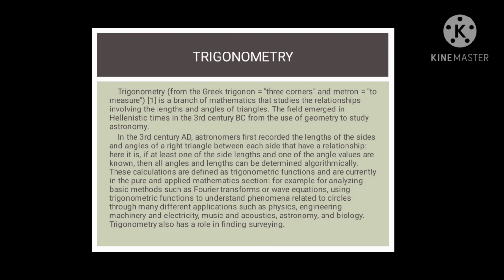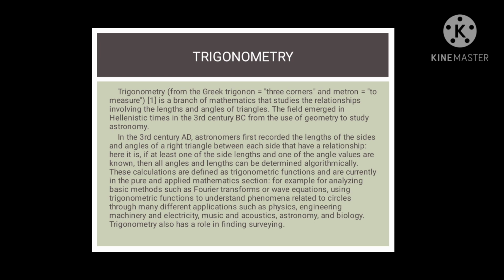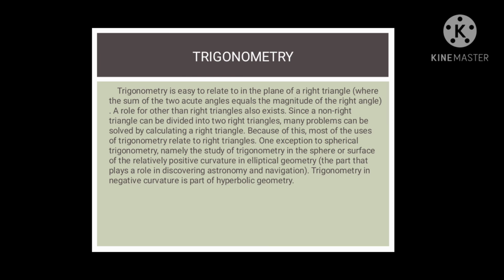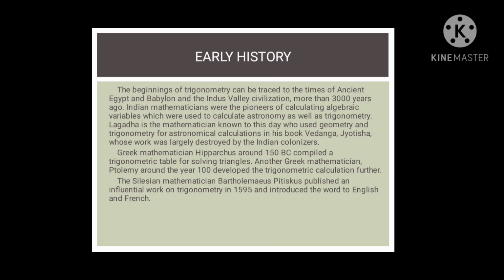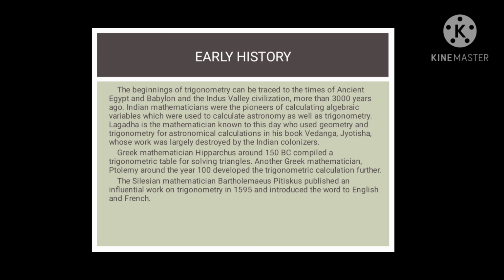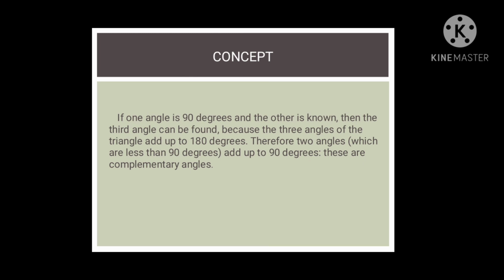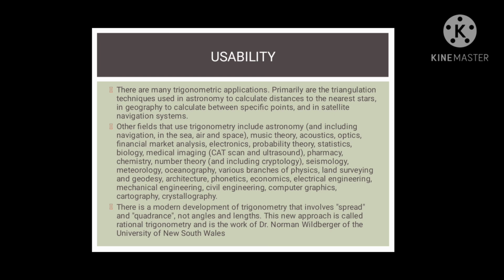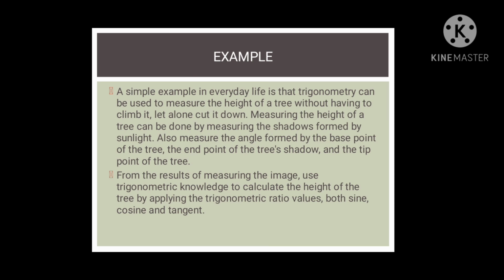English Math - Trigonometry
Nama : Muhammad Fadil
NIM : 20030041
Prodi : Matematika NK
Matkul : English Math